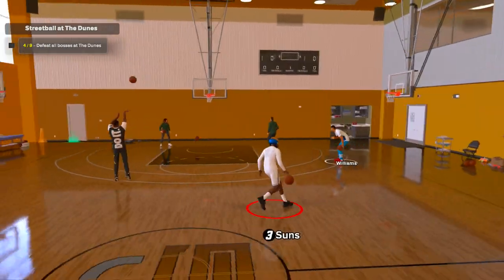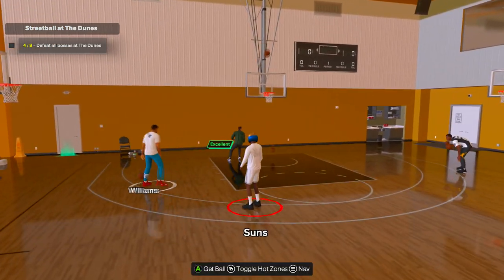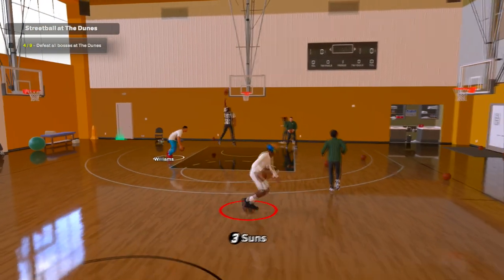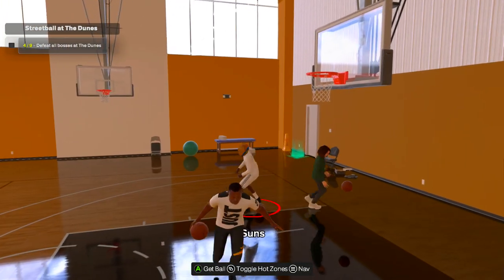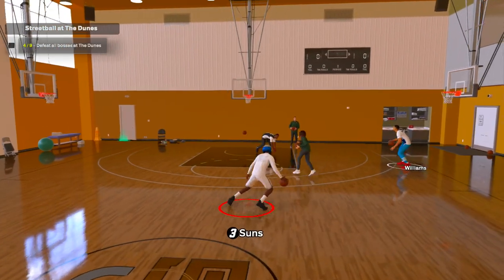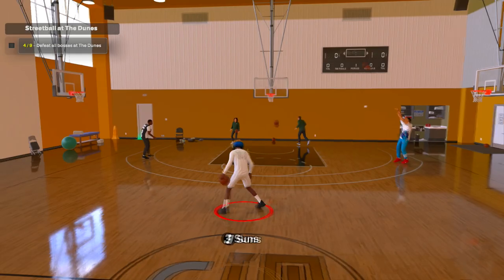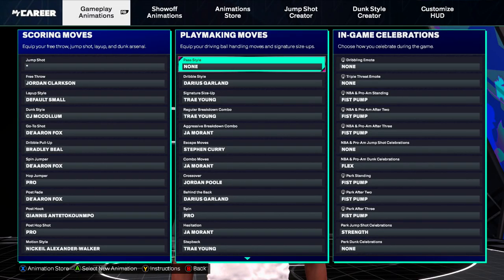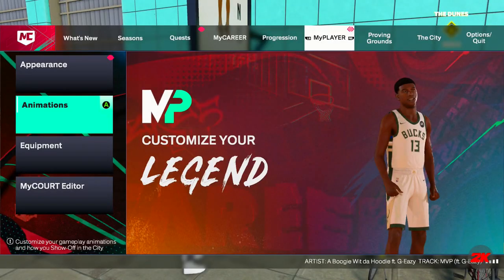HOW TO SPEED BOOST ON NBA 2K25! EXPLOSIVE SPEED BOOSTING ANIMATIONS ON NBA 2K25!